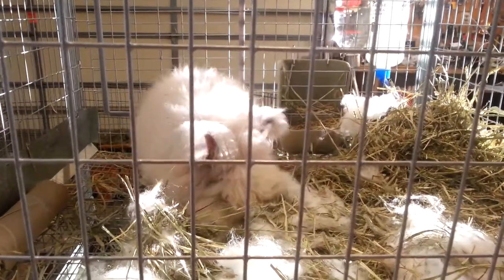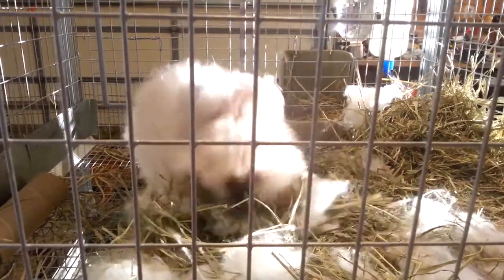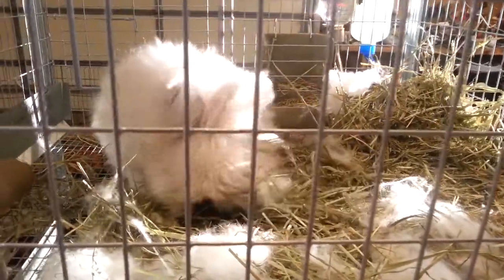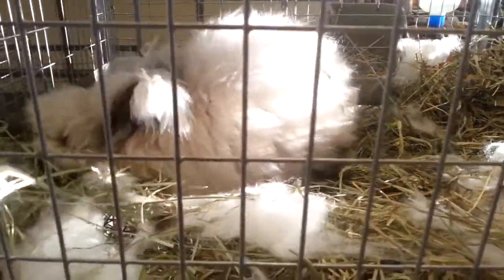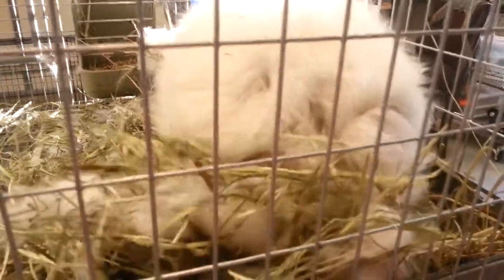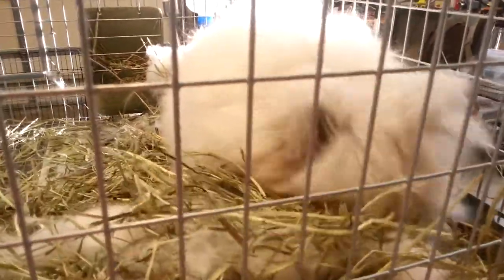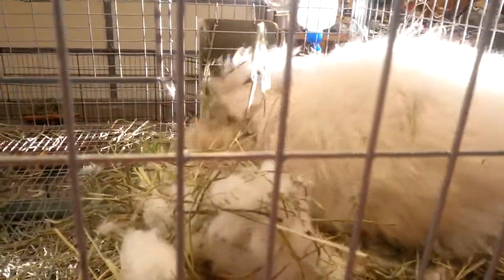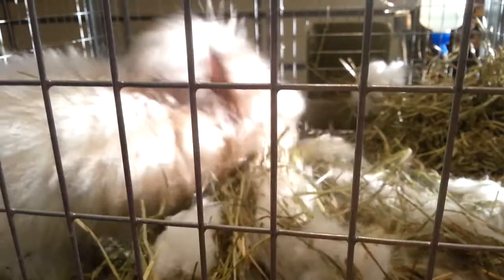English Angora Rabbit Preparing Nest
English angora preparing her nest for first babies. Began nesting and babies arrived 2 hours later. She didn't want prepared nesting box but preferred to make her own.